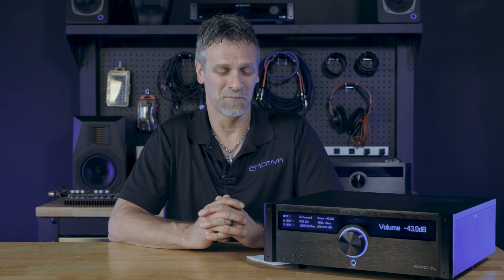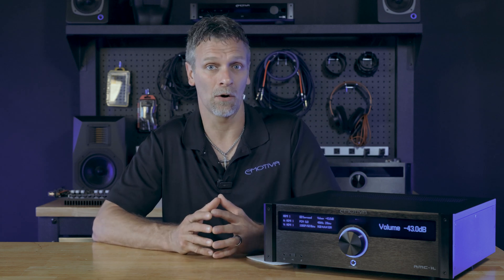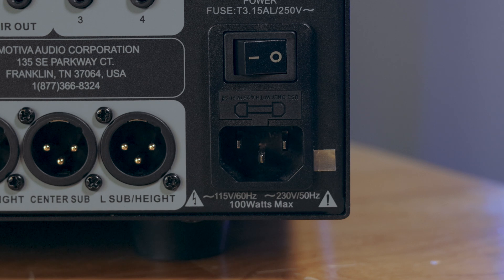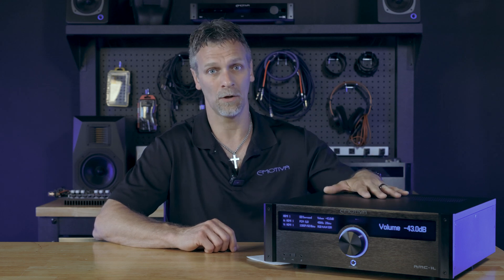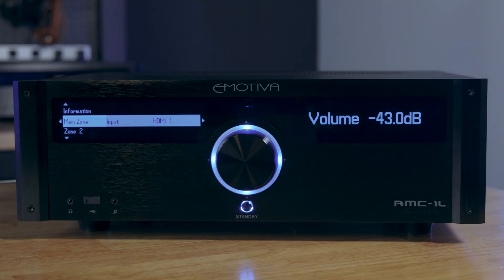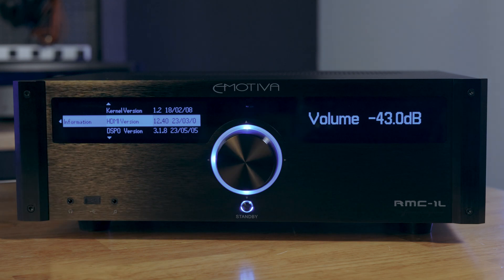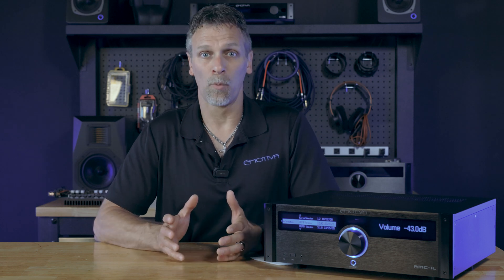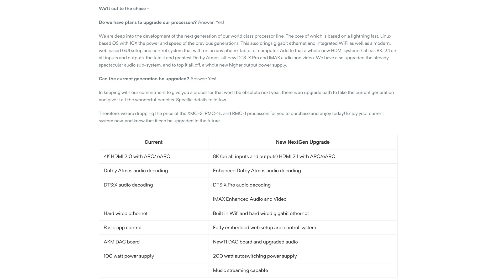Does my Emotiva Processor have an eARC Board?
Damon here to help with a quick video to help you determine if you Emotiva XMC-2, RMC-1L, or RMC-1 has an eARC HDMI board already installed!